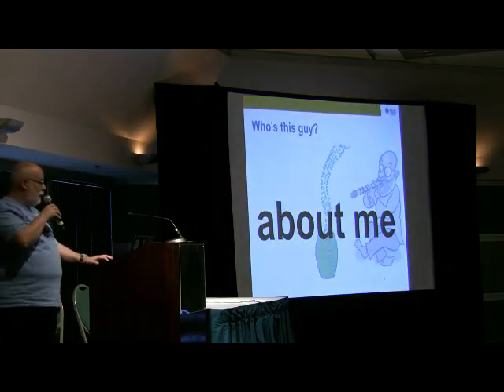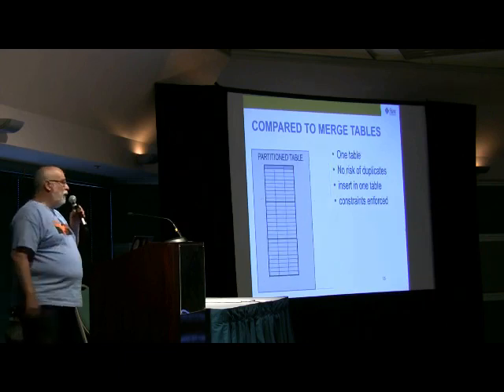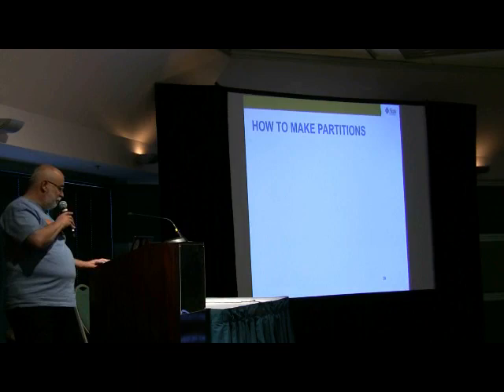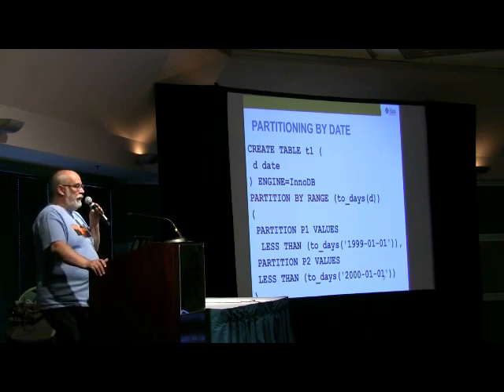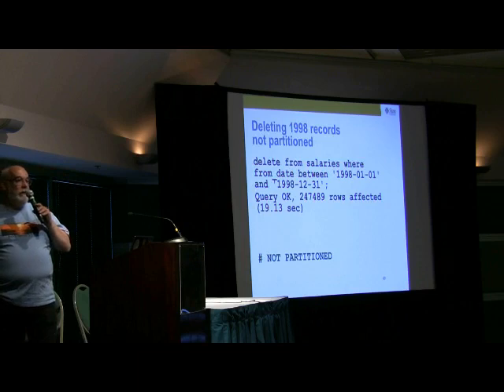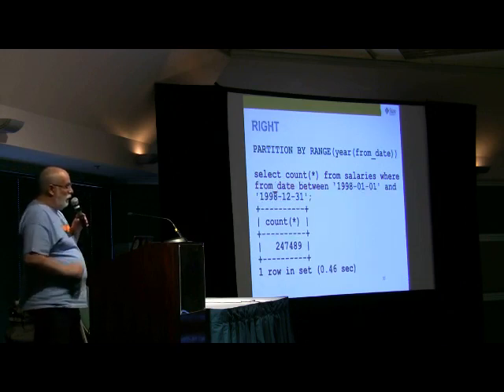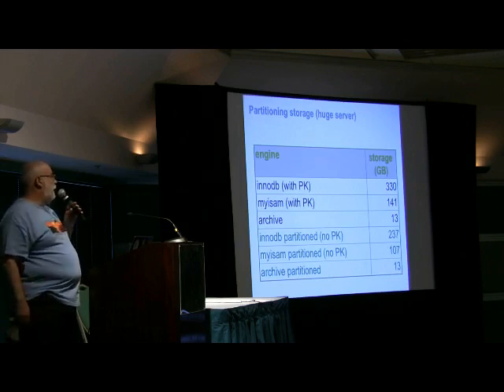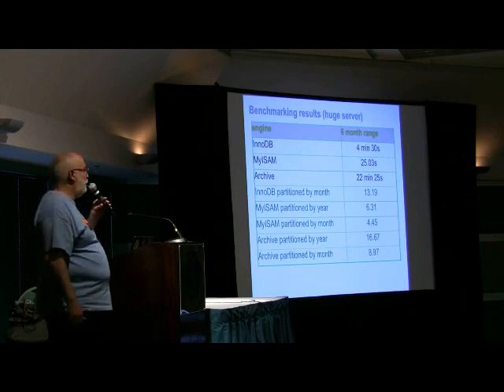Boost performance with MySQL partitions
Giuseppe Maxia, then MySQL Community team lead at  Sun Microsystems, talks about boosting MySQL performance with partitions during the MySQL Conference and Expo 2009.